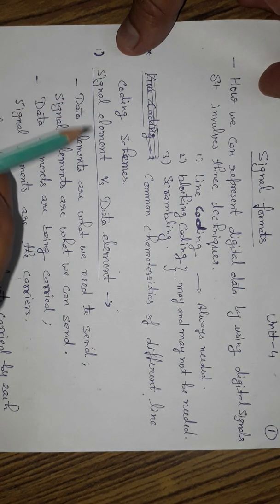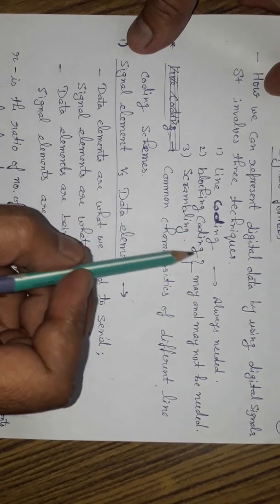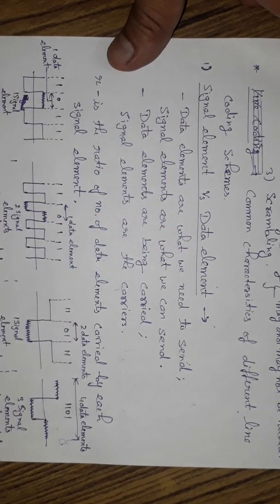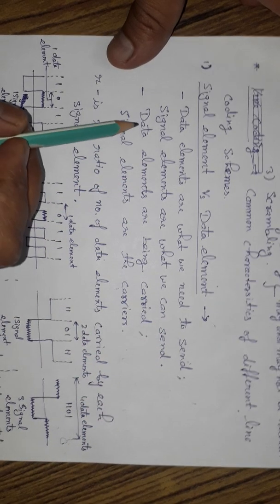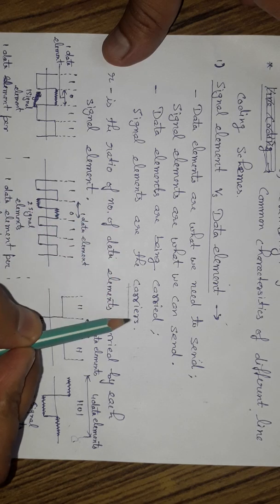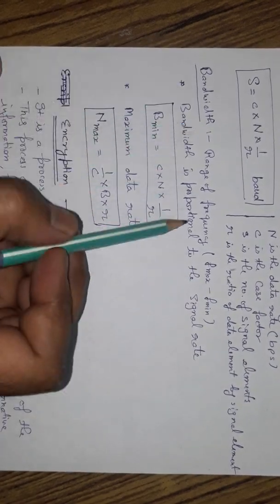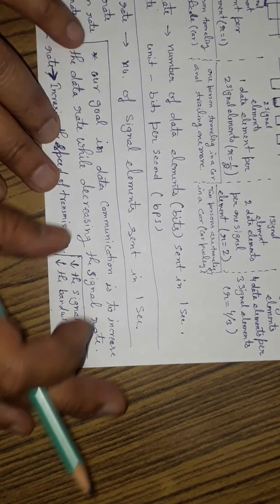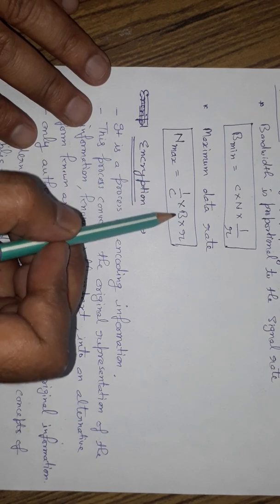Data Rate , Signal Rate and bandwidth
Signal element and Data element